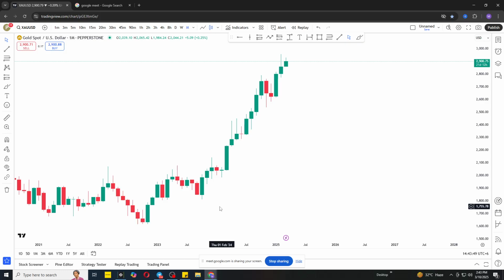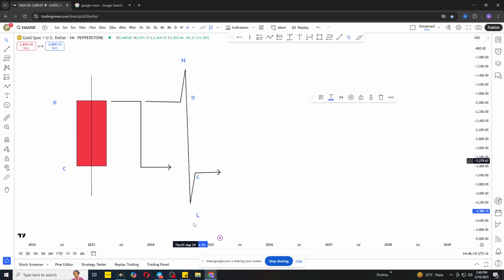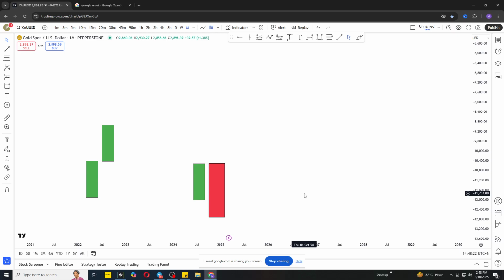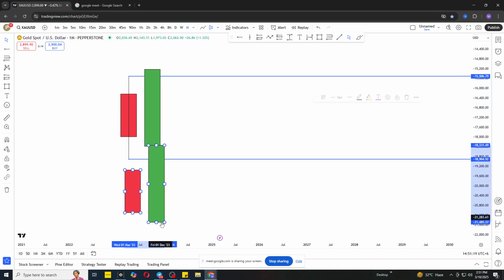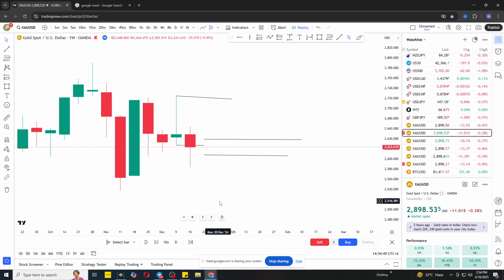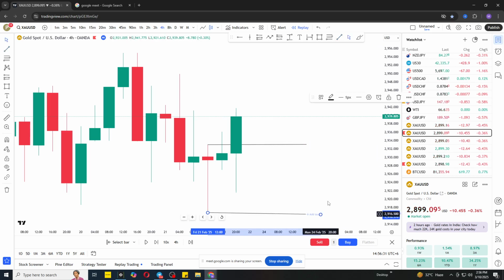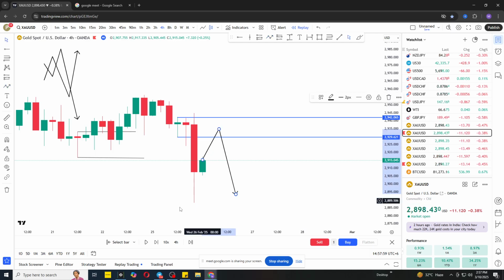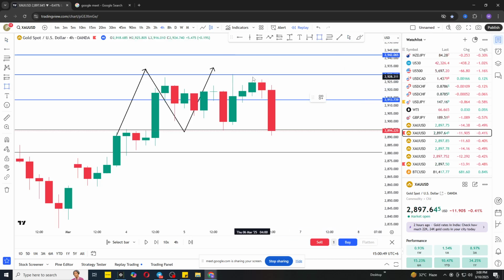MSNR | Malaysian engulfing strategy | Malaysian trading strategy | Malaysian snr trading course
MALAYSIAN SNR | FRESH AND UNFRESH LEVELS
This video shows how to identify and trade fresh and unfresh levels using the malaysian SnR trading strategy. Watch to the end in order to understand this.
MALAYSIAN SNR | FRESH AND UNFRESH LEVELS by profitview

support and
ICT mentorship,
ICT best strategy
best forex trading platform,
forex strategy,
forex trading,
forex trading ,
trading psychology,
mt4 forex trading for beginners,
how to pass your propfirm account,
mt4 forex trading,
mt4 indicators buy sell signals,
forex indicators strategies,
moving average,
best forex broker for beginners,

support and
ICT mentorship,
ICT best strategy
forex strategy,
forex trading,
forex trading ,